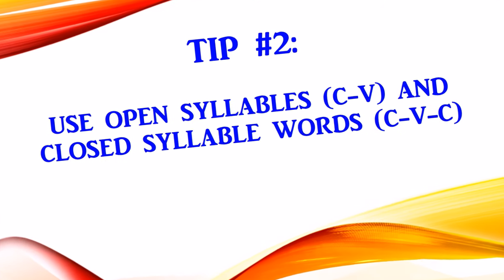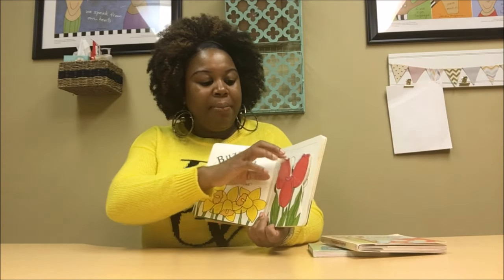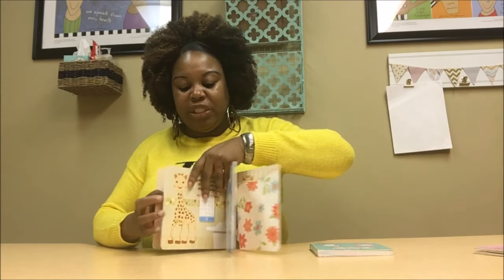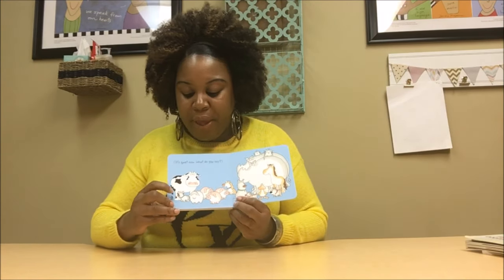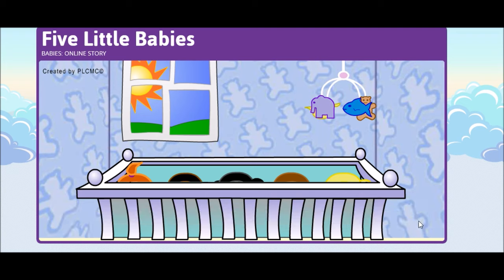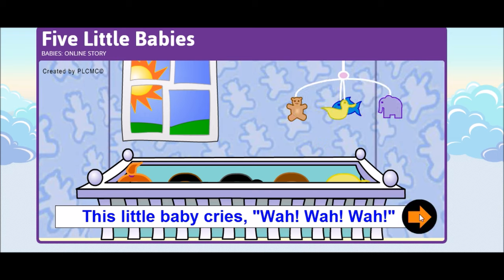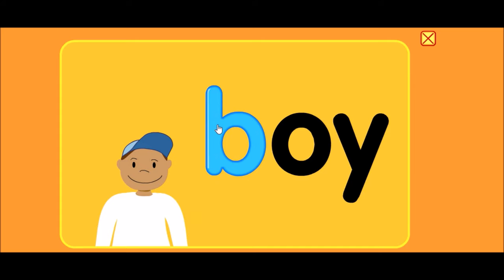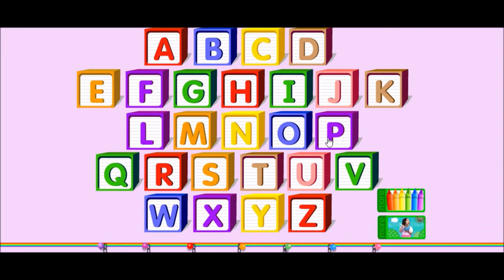Speech Therapy Techniques: Stimulating Language for Non Verbal Kids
This video talks about ways to stimulate language for children who are non-verbal or with very few words. To stimulate a child’s language means to expose them to words in different context without the expectation of them actually verbalizing the words but rather them taking the words in mentally and storing them in their memory to use later on within the appropriate context when they are ready.